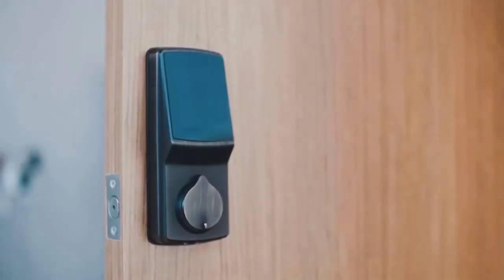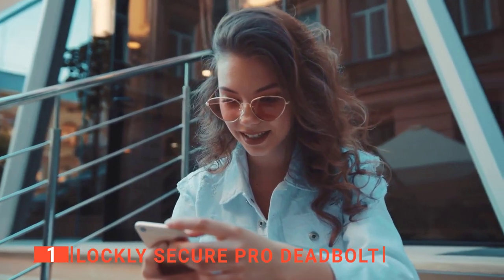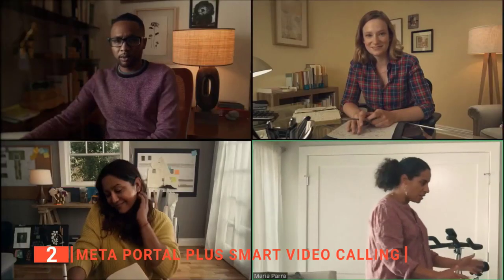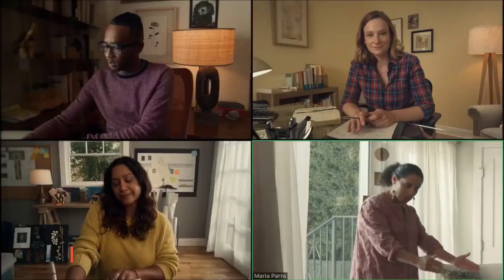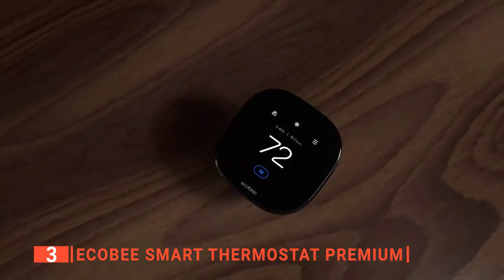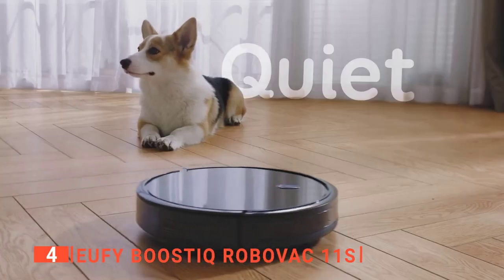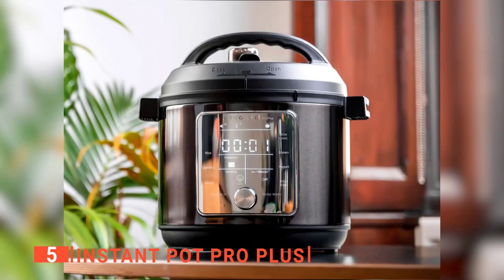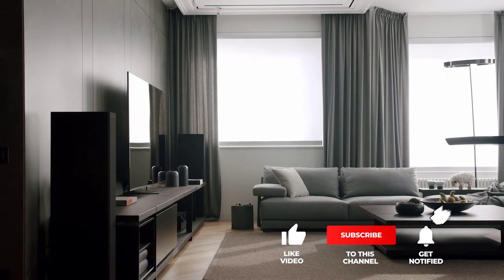Top-5 Amazing Smart Home Gadgets 🔥 | Smart Home Gadgets On Amazon 2023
Top 5 BEST Smart Home Gadgets [2022/23] | We break down the Top 5 BEST Smart Home Gadgets picks in our buying guide!

Are you looking for the BEST Smart Home Gadgets on Amazon [2022/23] ? This video Check out our Top 5 BEST Smart Home Gadgets on the market.

[1]. Lockly Secure Pro Deadbolt
[2]. Meta Portal Plus Smart Video Calling
[3]. Ecobee Smart Thermostat Premium
[4].  Eufy BoostIQ RoboVac
[5]. Instant Pot Pro Plus